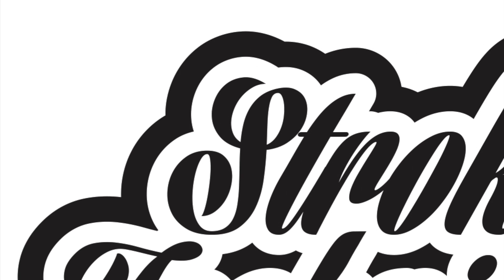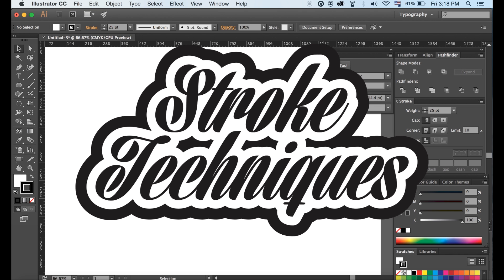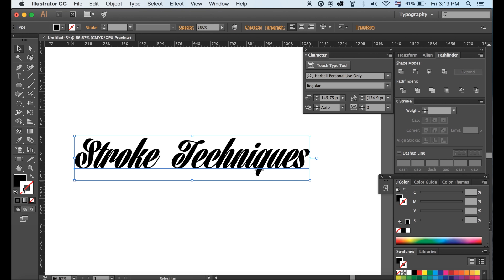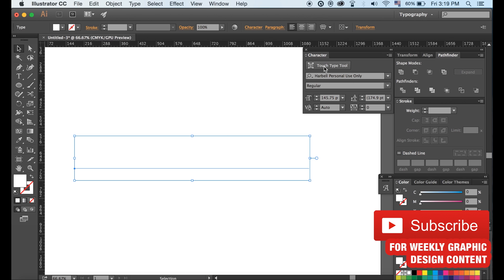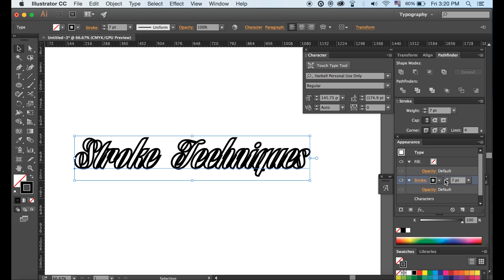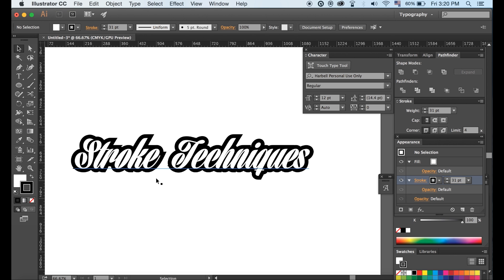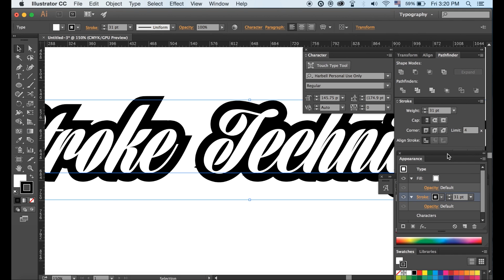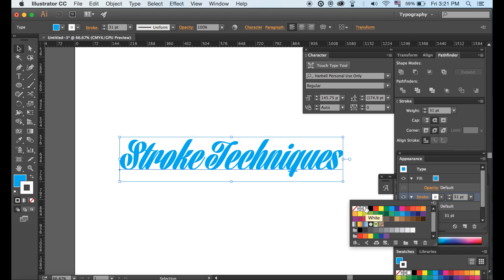ILLUSTRATOR STROKE TECHNIQUE - ILLUSTRATOR DOUBLE STROKE TIP - ⓣⓤⓣⓞⓡⓘⓐⓛ Illustrator Text Effects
Today an Illustrator stroke technique known as the double stroke tip technique, as well as a few bonus and cool stroke technique tips in this Illustrator stroke video guide.
As I mentioned we will be looking at one Illustrator stroke technique in particular, the double stroke tip.

This Illustrator stroke tutorial is made to be straight forward and concise, easy to follow and as short as possible for this type of illustrator stroke tutorial.

The stroke styles in this Illustrator tutorial are very cool but simple to do and use, including the double stroke or multiple stroke techniques, and they look great especially around text or a logo. I will be only showing you an Illustrator stroke technique in this video that can be used on text and on shapes. I can however make other various Illustrator stroke tip videos if this one gets a good response, and showcase more Illustrator text effects.

You can utilise the Illustrator stroke technique in this tutorial by using the stroke effects in various different ways; you will be able to add a stroke around your text in different stroke styles and types of designs. Invisible strokes, double stroke, even triple or more strokes if you wish, so I hope this stroke guide in Illustrator helps! As I said though, the stroke video is mainly focused on the Illustrator double stroke tip.

With your text I show you using the 'appearance window tab' to add strokes behind the fill layer, that adds a more professional and clean looking stroke effect. In this video guide you will see how to adjust the weight of the stroke and add multiple strokes to one example of text, creating very cool text effects.

Adobe Illustrator is great for editing text, and adding a stroke technique in Illustrator is not that difficult. The common way to add a stroke to your text or shape does not look too appealing most of the time, mainly because it adds a stroke that is inside or on a path, it doesn't stroke outside of the path. No worries however as this Illustrator stroke technique is simple and you will see how easy it is to stroke like a pro in Adobe Illustrator, adding double strokes or triple strokes to your text or shapes, basically you are able to stroke path anything in Illustrator.

I will most likely expand on this basic illustrator tutorial, a stroke styles video, and showcase other stroke tool and text stroke effects in the near future with another stroke tip in Illustrator video.

If you have any ideas of future videos chime in the comments down below.